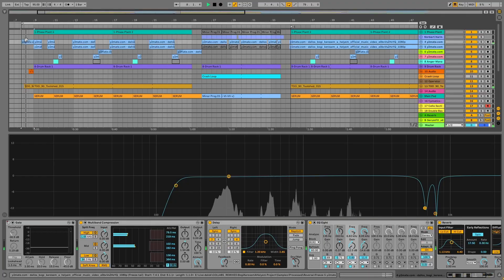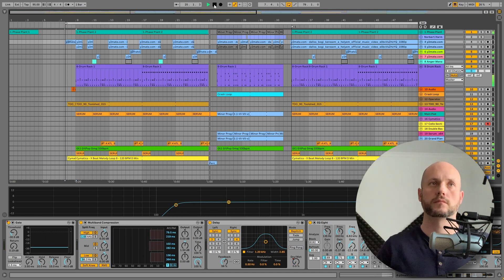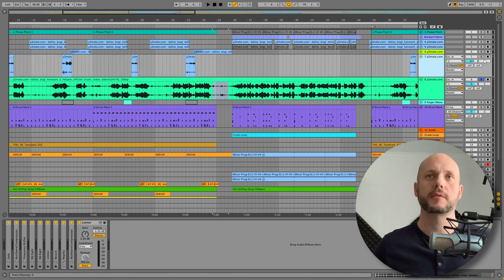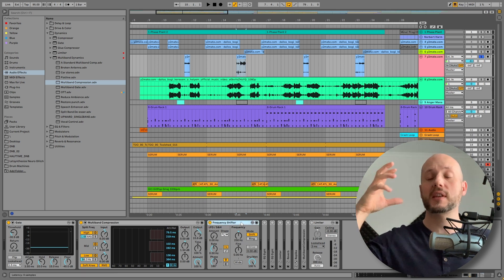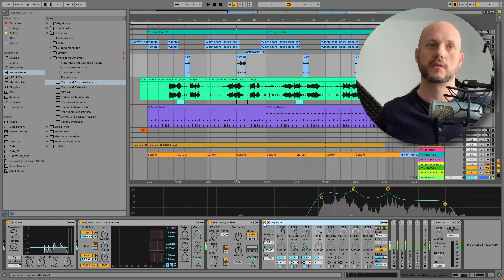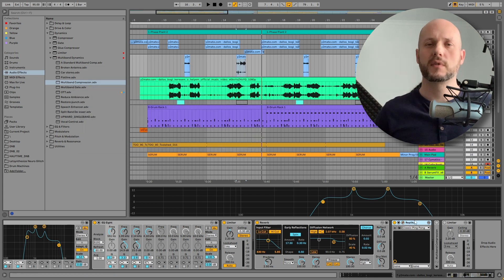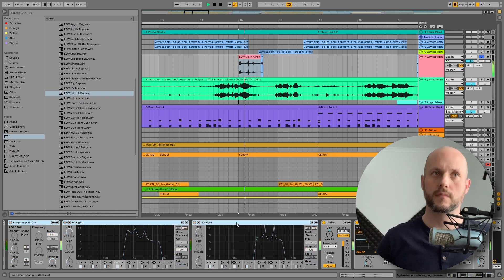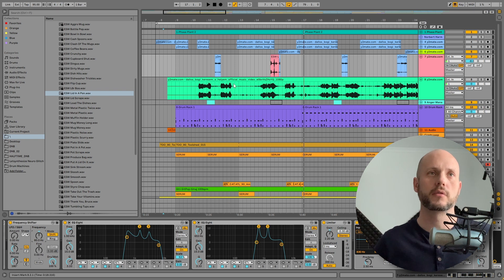How to Add Atmosphere to Your Track in Ableton Live | Ghosthack Audio Tutorials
Hey everyone, we have some good and bad news for you!

We start with the bad news: As you might have already noticed we didn't upload any videos from Will in the last time. Will decided last year to do a complete career change and we respect his decision, therefore Will left Ghosthack and won't do any more videos or streams.
We wish Will all the best in his new job and are super thankful for all the content he did for us in the last years!

And now the good news: It took us some time to find new talents for this channel and finally we found two sound designers who will be your new hosts!

Dan Larsson from Letssynthesize will do videos based around Ableton, sound design, music production and he will also do feedback streams for you very soon.

For all FL Studio producers Matt from Tea Timerz will create sound design and music production tutorials based in FL Studio, stay tuned for his first video in the next time!

❓ You need some help with mixing and mastering? Get our course here 🎧🔥

📺 RECOMMENDED GHOSTHACK VIDEOS

🚀 MORE GHOSTHACK TO UPGRADE YOUR SAMPLE ARSENAL

0:00 Intro
0:18 Track showcase
0:34 Let's start
2:08 Defining the glitch
2:36 Showing full effect chain
2:40 Multiband compression
3:03 Frequency Shifter
4.08: EQ
4:43 Limiter
5:00 Reverb
5:08 Replika
5:32 Another Multiband compression
5:55 Change the glitch sound
6:46 Playing full song
7:10 Customize your sound

Happy Producing :)